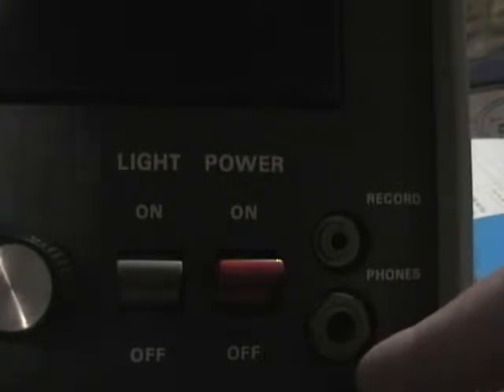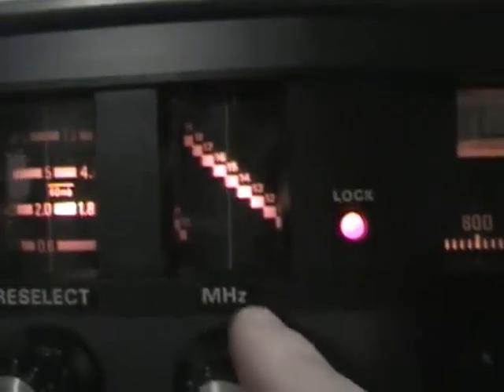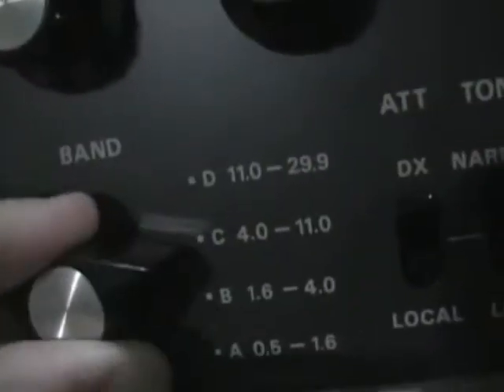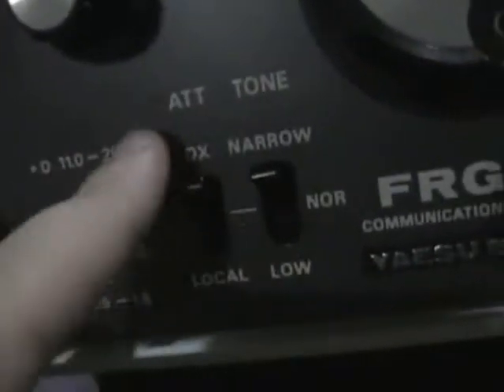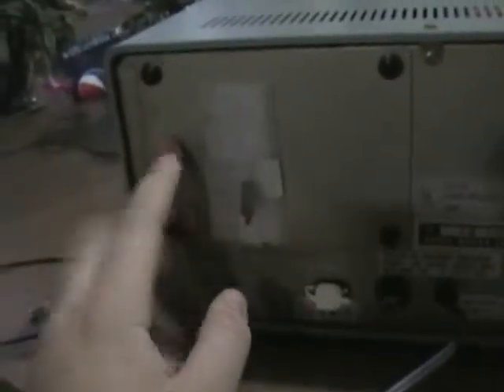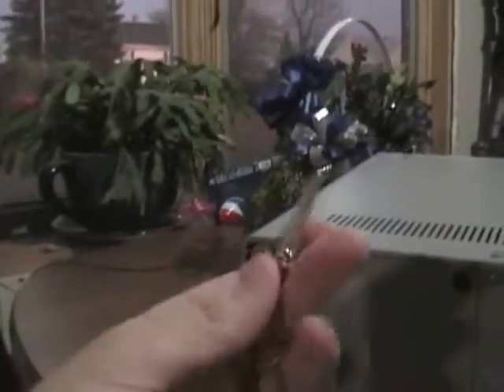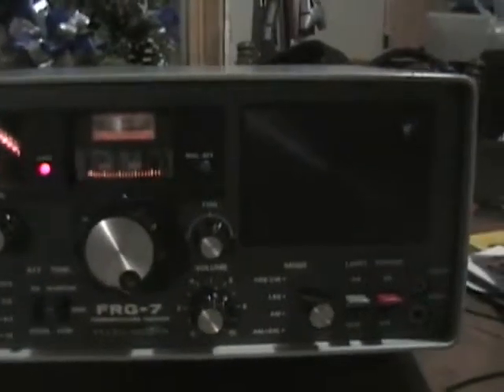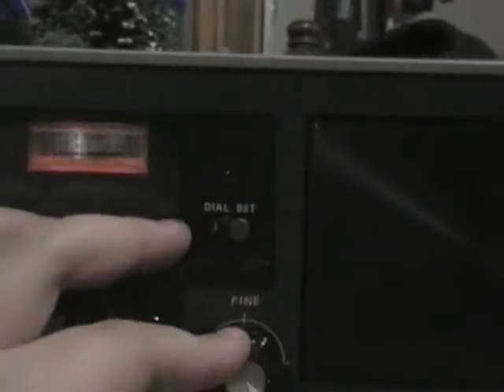My New SWL Radio